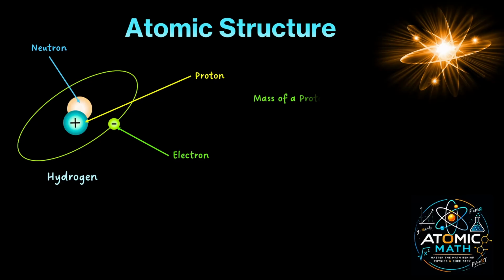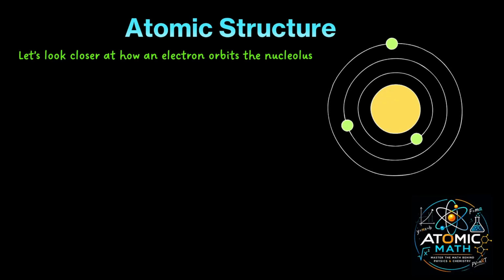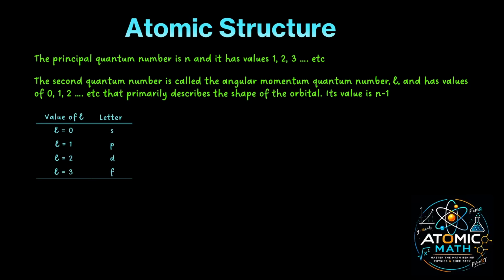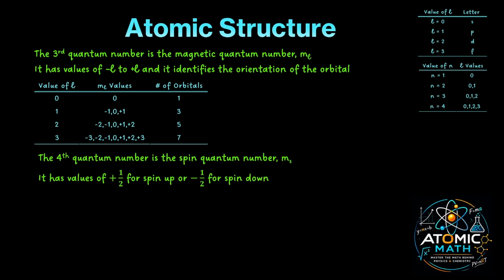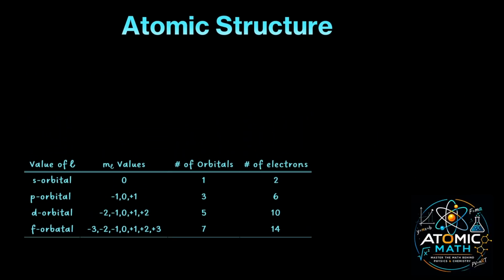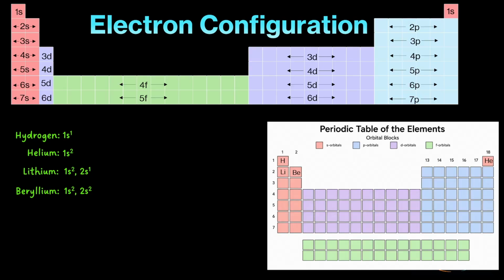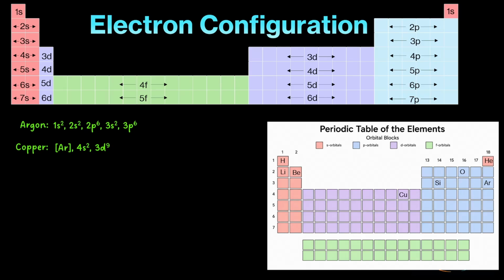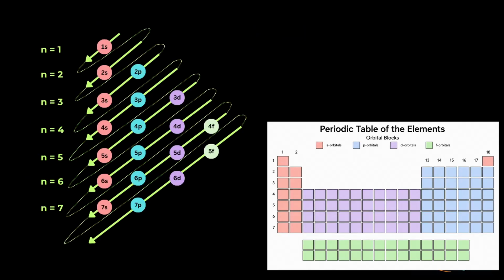Atomic Structure: Understanding Electron Configuration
In this video we go over the basics of atomic structure and the 4 quantum numbers. Understanding the quantum numbers will help you better understand electron configuration and why the periodic table looks the way it does.

We cover:
Basic structure of an atom
Energy levels
The four quantum numbers
Electron orbitals
Full uncondensed periodic table
Understanding an atoms election configuration